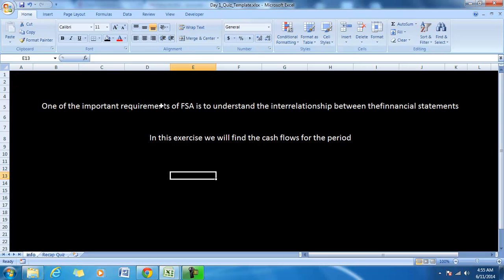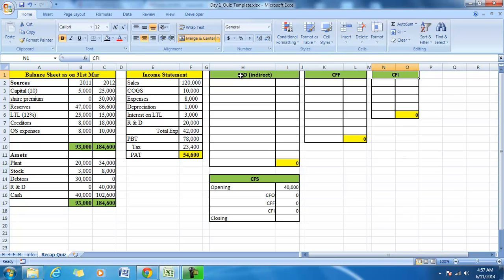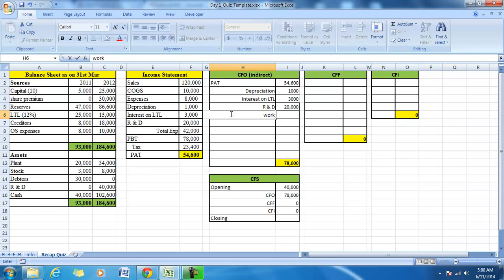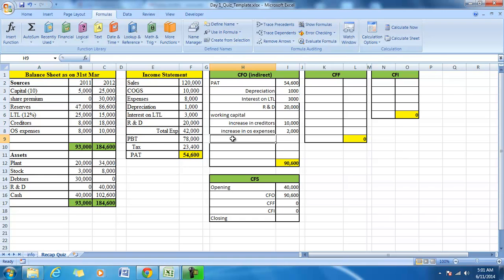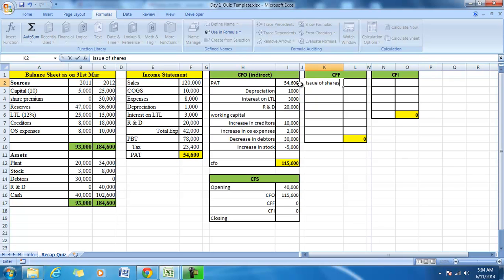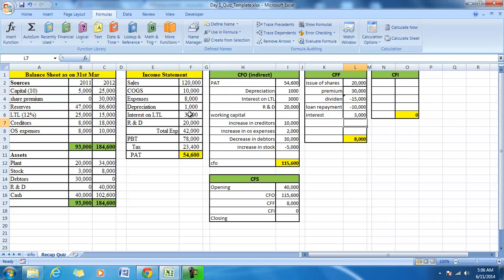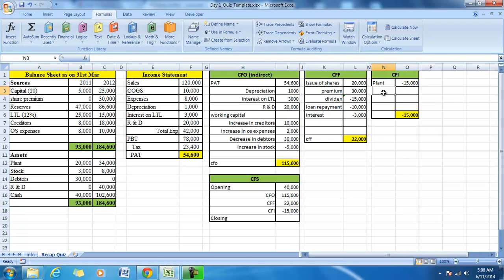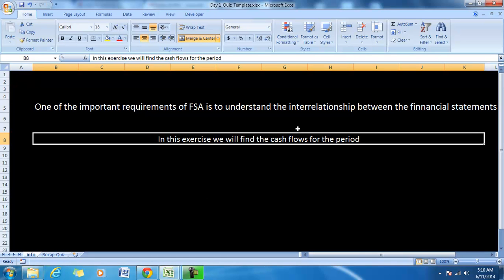Accounting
Interrelationship between the financial statements. In this example, we have shown the preparation of cash flow statement when opening and closing balance sheet are given along with the income statement for the period.